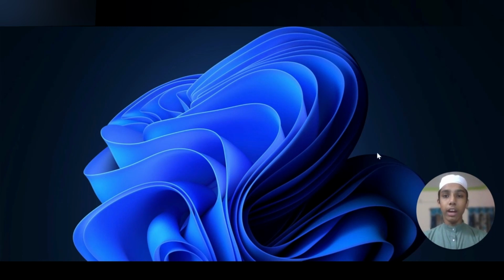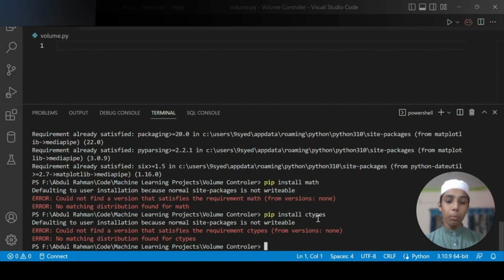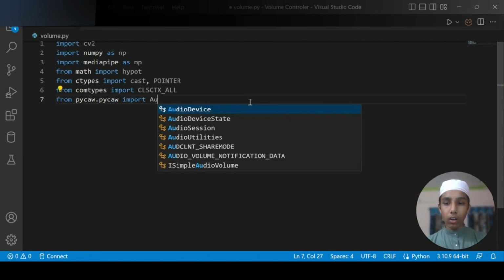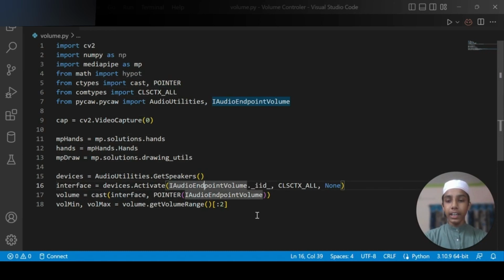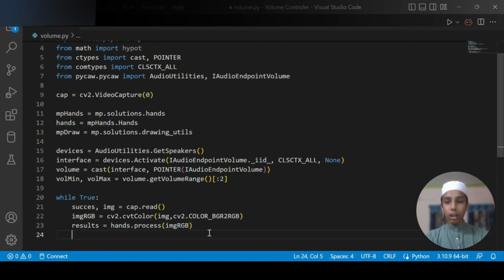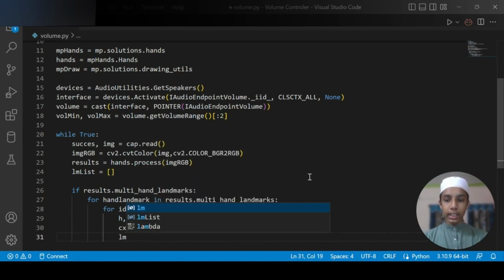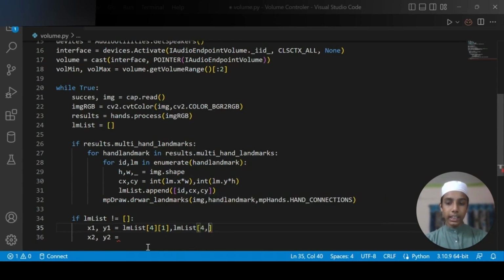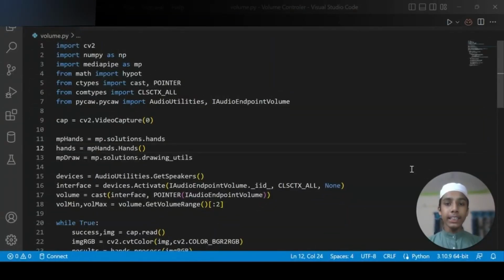Volume Controller - Machine Learning Projects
In this video, we're going to learn to control Volume using Hand Gestures

If you're interested in learning machine learning, or if you're looking for a project to work on in your spare time, then this is the video for you! In this video, we'll go over the project step-by-step, and let you know how to build it yourself.